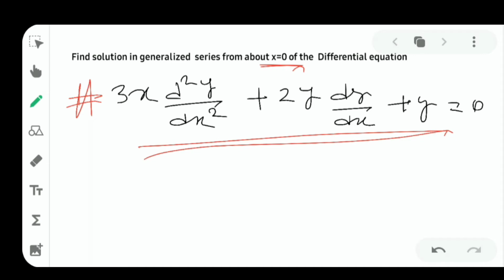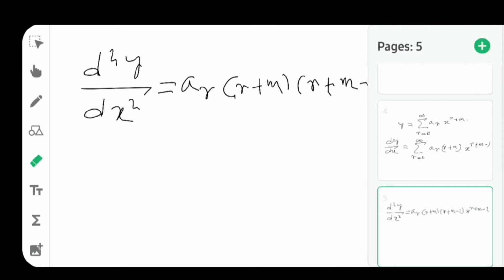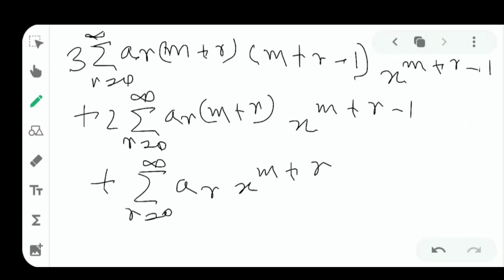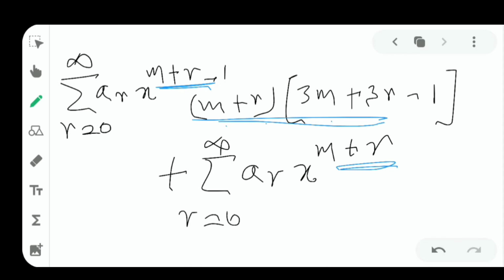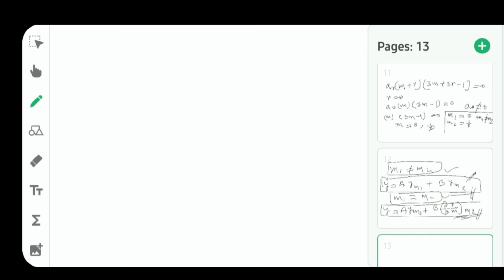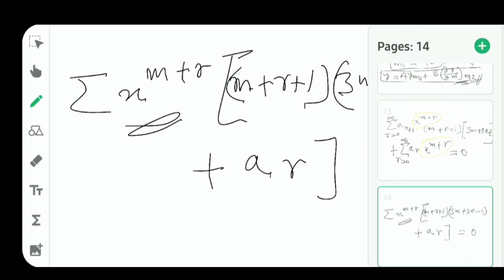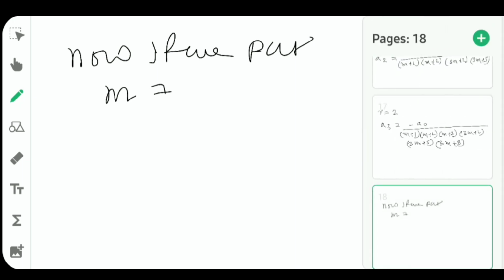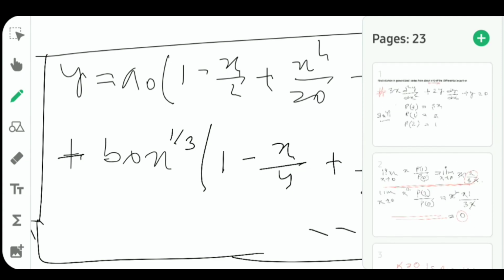series solutions of second order Differential equations (FROBENIUS METHOD) case 1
series solutions of second order Differential equations
Reference books I used
1.Mathematical Methods For physicists
(Arfken Weber Harris)
2.Mathematical methods in the physical sciences (Mary.L.Boas)
3.Mathematical physics( HK Dass, Dr Rama verma )